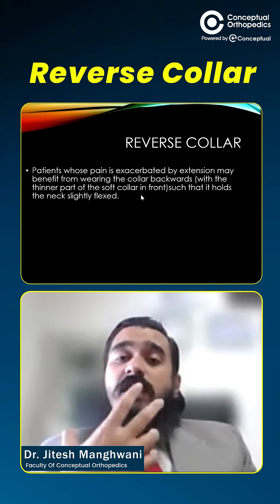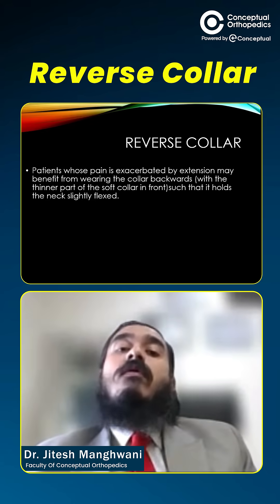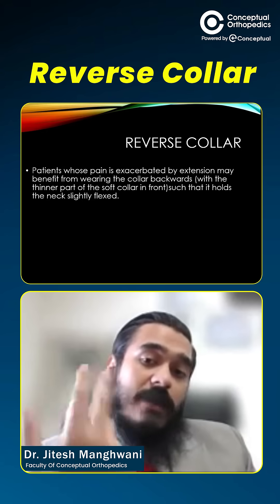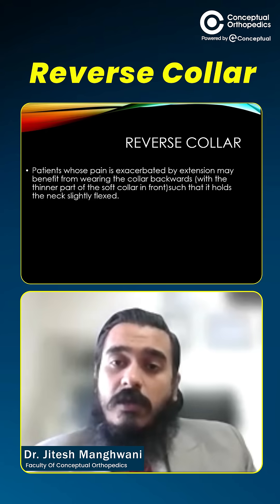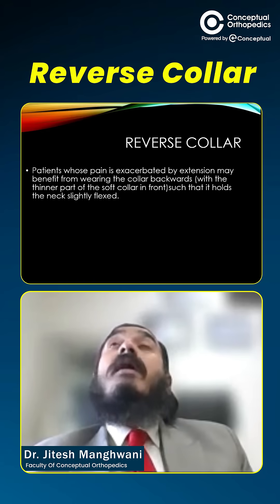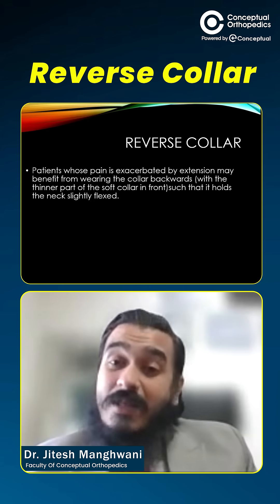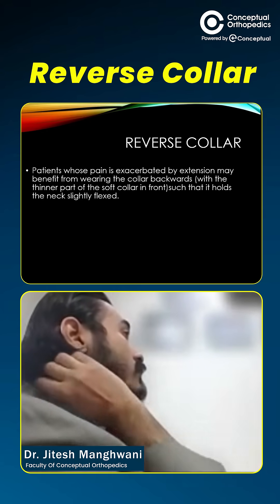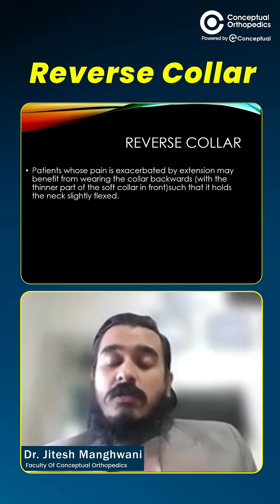Reverse Collar Trick You Should Know! 💡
🩺 Reverse Collar — A Smart Clinical Concept Explained!

This isn’t your regular neck collar! In this video, understand the principle, purpose, and application of the Reverse Collar — a simple yet effective technique used to achieve comfort, stability, and symptom relief in selected cervical conditions.

💡 The Reverse Collar is not just about immobilization — it’s about controlled movement and biomechanical balance. Learn how small positional changes can bring major comfort to patients when used thoughtfully.

Perfect for orthopedic residents, physiotherapists, and clinicians who want to understand the conceptual science behind cervical supports.

📲 Watch till the end for expert pearls from Conceptual Orthopedics!

Download the Free ortho lectures. For Special Offers, Connect with the CO Helpline Nos:
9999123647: